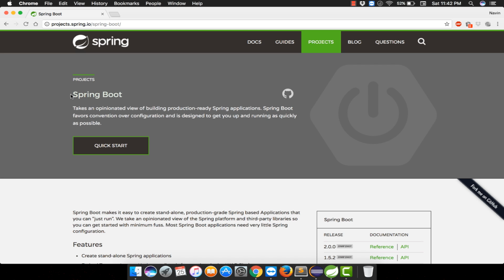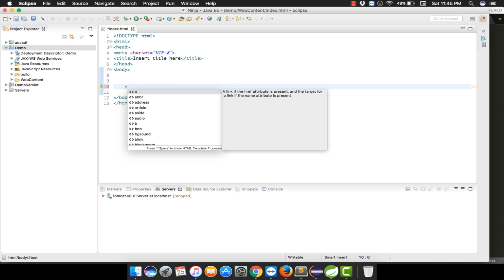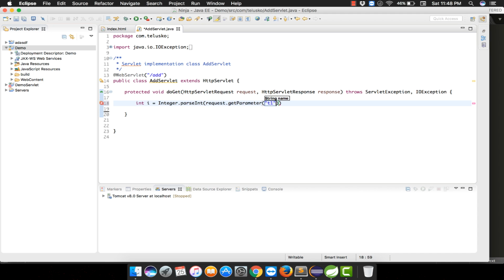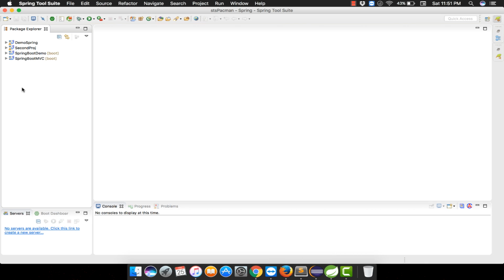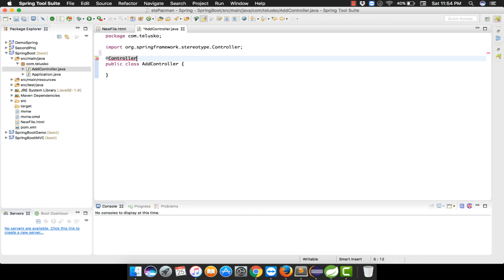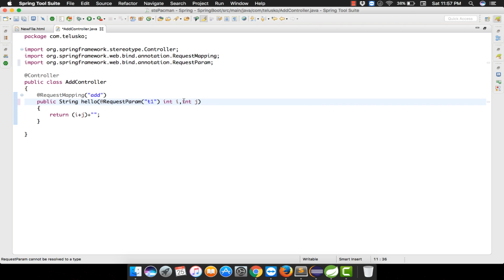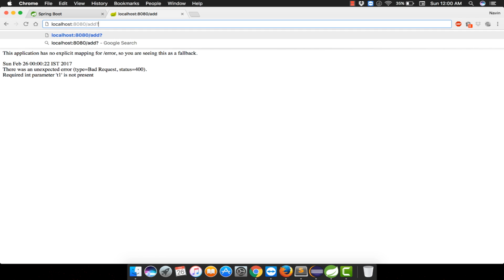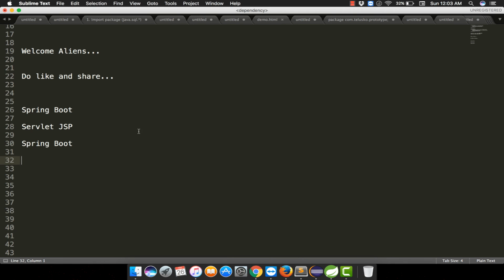Power of Spring Boot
What is Spring Boot used for ?

It is a framework from the team at Pivotal, designed to simplify the bootstrapping and development of a new application.

Regards,
Navin Reddy